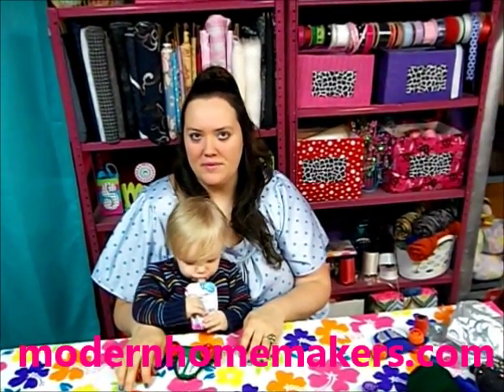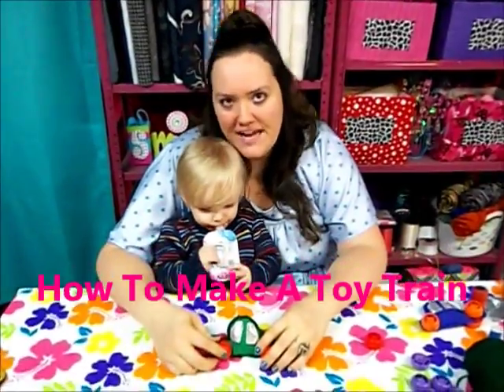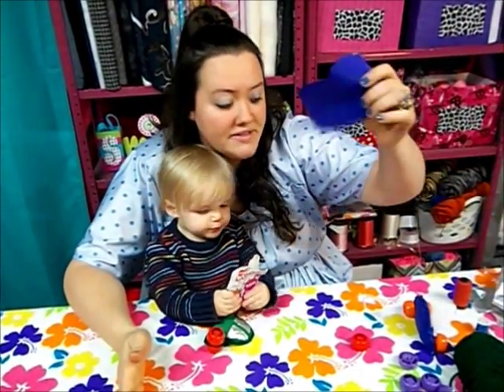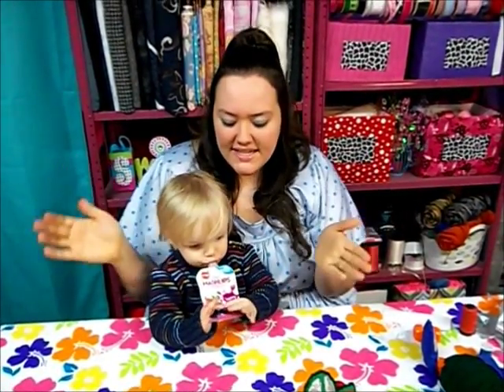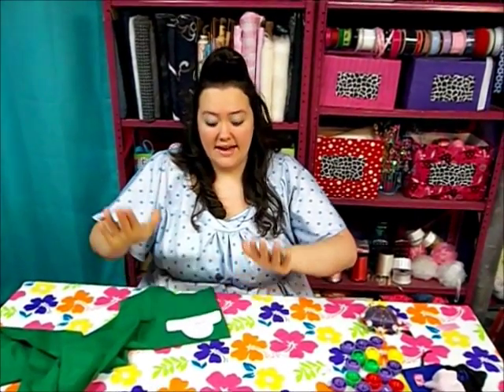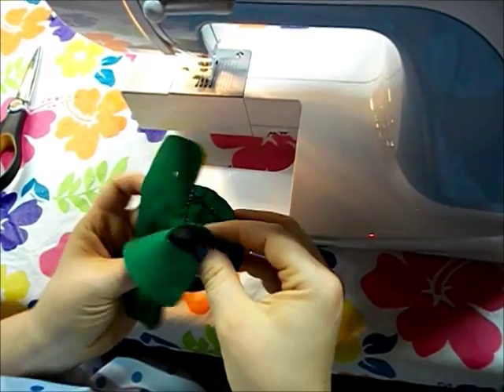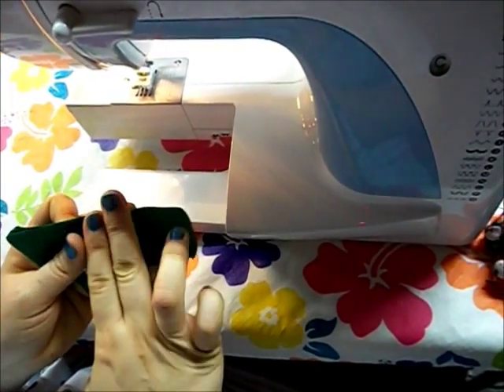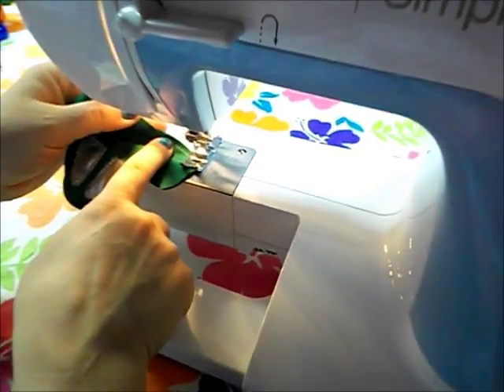how to make a toy car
Here's how to make a toy car just in time to make it as a homemade Christmas gift!  This is a great gift for toddlers or young children and it's one you frugal moms should love because you can make it for free!  Talk about saving money.
Here's the link for the free sewing pattern:
Video Transcript:  How To Make A Toy Car
Hello this is Joquena from Modern Homemakers, and I've been trying to come up with a project for months because I buy my children these baby foods here and they have this plastic cap on top and it's been driving me crazy.  Well I not only came up with one project, I came up with 2.  But, what I did, because I have a toddler is I came up with a cute little toy car.
To make this, this is a free project you just need scrap fabric, you can even cut up an old t-shirt.  You need yarn, you need 4 baby food lids.  If you don't have these you could use large buttons but your car isn't going to stand up.  You need a creweling needle, and go to my website for the free pattern Stick around and I'll show you how to make this free present.
Take your scrap fabric and this is kind of thin material so I'm going to cut 4 pieces of the train but you can just cut 2 if you have a more substantial fabric.  So lay it out, pin it and cut your pieces.  So you can see I've cut everything out and I've pinned my little windows.  Make sure it looks good from both sides.  Do a straight stitch around the windows and then a zig zag.  Use thread that matches as close as possible for whatever you chose, but don't go buy thread for a cheap project just make it work.  Then snip all the little fraying threads.
Match up both sides of the toy car and pin a couple times around.  Leave a space big enough for 2 of your fingers and go all the way around really close to the edge with a straight stitch.  Maybe and 8th of an inch or a 4th of an inch.   I don't want to spend money on polyfil for a toy, so take some scraps of threads and fabrics and cut them up.  Go in and stuff the toy car.  Keep pushing your fingers in and packing it down until it's nice and good.  Stitch the opening closed and tie it off.  As you can see this is possibly a free sewing project!
Now switch to a different color of thread to coordinate with whatever your wheels are.  Figure out where you want your wheel to be and double up and knot your thread.  Sew it on just like a button.  Be careful.  This is a choking hazard so make sure to secure it heavily!  To make this toy even sturdier you could even use embroidery floss.  So on and position all 4 wheels of your car.
You caught me playing with my kids car again!  What we need next is a creweling needle, threaded with a coordinating yarn, and we're going to give this a nice plush toy finish.  Hopefully you've trimmed your threads already, I missed some.  You might want a thimble because this can be hard on your fingers.  Always from the same direction going in from the back and all the way around.  What this is going to do is keep it from raveling and it's just cute.  Don't pull it too tight but you want to go right next to the next stitch, do this all the way around your toy car.  This is a great homemade present and I hope you enjoy!